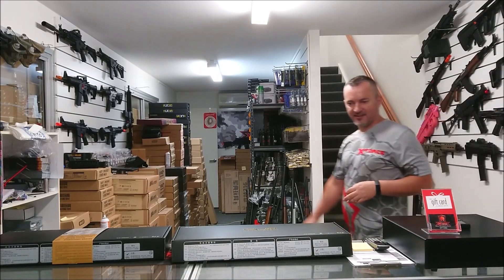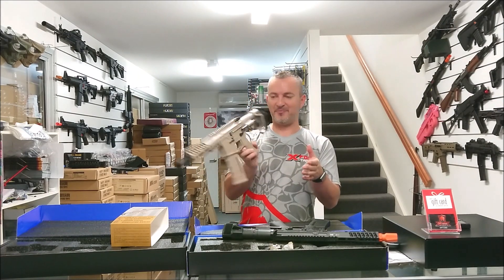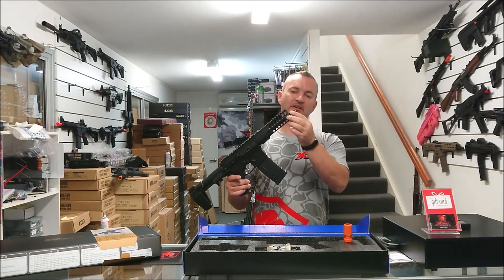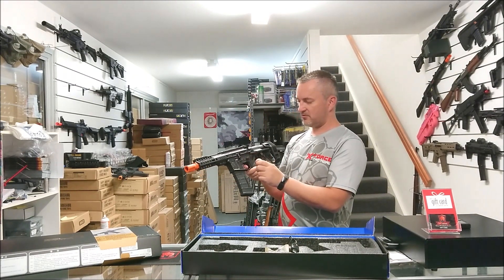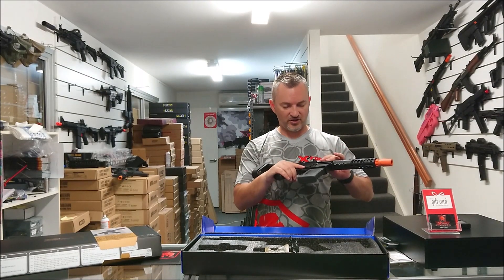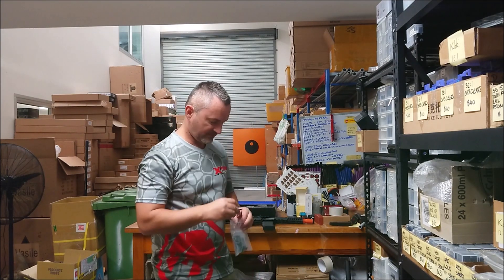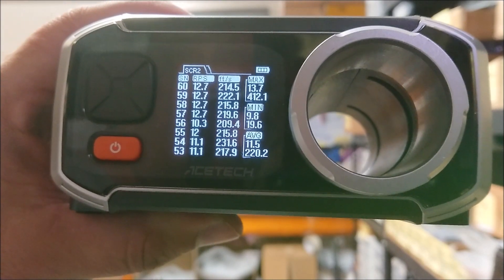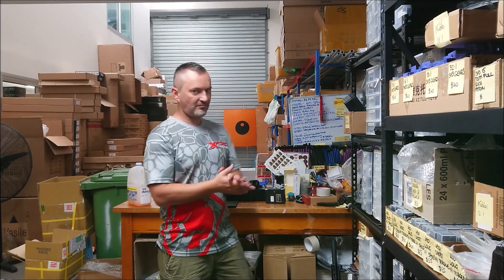SLR CQB M4 Gel Blaster by X-Force Tactical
We unbox the SLR CQB M4 and we also do a shooting and chrono test, to show off one of the latest m4s from SLR.  A quality built blaster with all the trimmings. We are dedicated to bringing you the coolest toy guns and gel blasters.